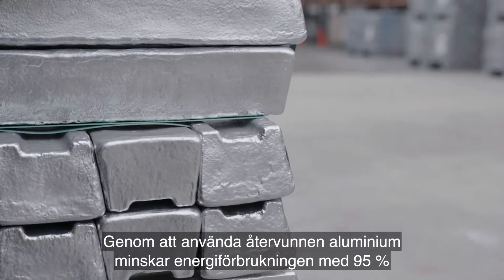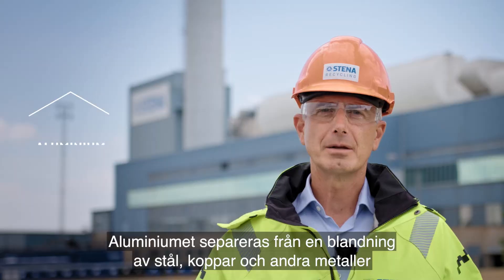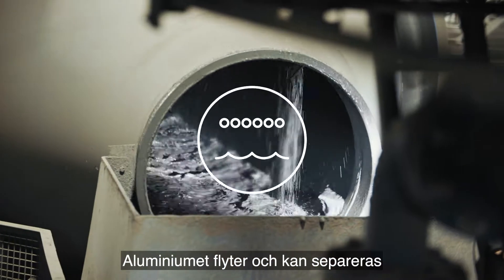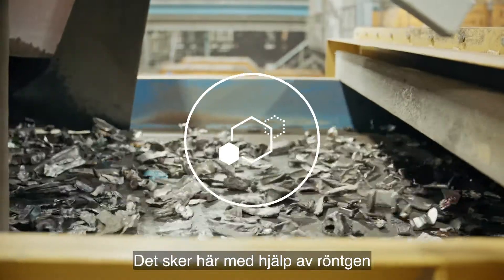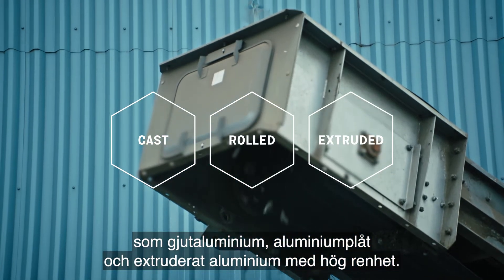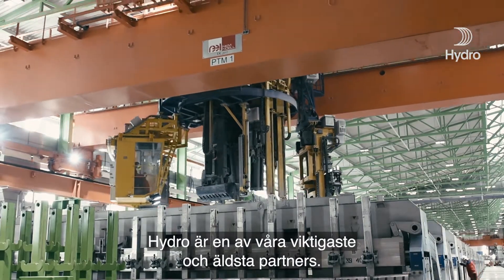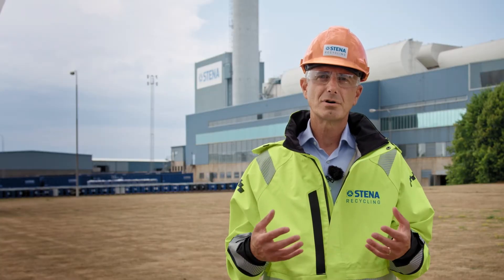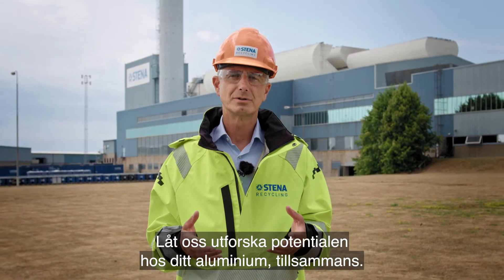Aluminiumåtervinning minskar energiförbrukningen med 95%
Inom tillverkningsindustrin är aluminium ett av de mest värdefulla och användbara material vi har. Det är flexibelt, hållbart, lätt och rostar inte. Dess egenskaper gör aluminium till det perfekta materialet i en rad produkter – från bilar och flygplan till elektronik. Men hur kan aluminium återvinnas till ett ännu bättre råmaterial för både miljön och er verksamhet?

När ni anlitar Stena Recycling garanterar vi att ert aluminiumskrot samlas in och hanteras på ett tillförlitligt och ansvarsfullt sätt – och att ni får bra betalt. Men inte nog med det: På Stena Nordic Recycling Center har vi avancerade processer för att effektivt separera och sortera aluminiumskrotet inför återvinningen. Vårt återskapade råmaterial är därför så rent att det kan ersätta jungfruligt aluminium i er produktion.

Genom att använda återvunnet aluminium från Stena Recycling minskas energiförbrukningen med 95% samtidigt som CO2-utsläppen reduceras betydligt. Resultatet blir nya produkter med hög kvalitet och minskad klimatpåverkan.

Kontakta oss för att se hur vi kan öka värdet på ert aluminiumskrot och tillsammans utforska era möjligheter.